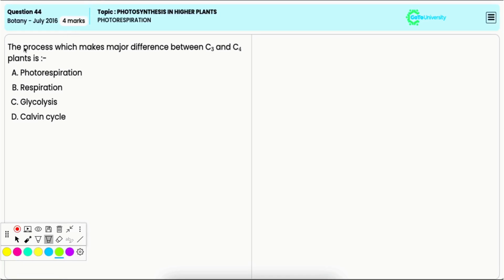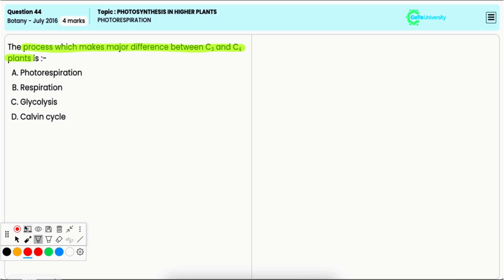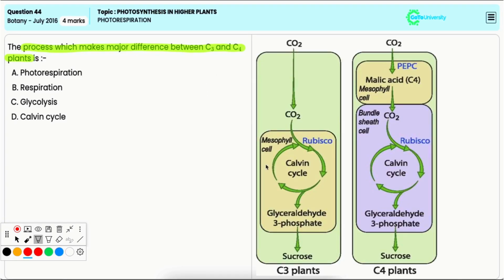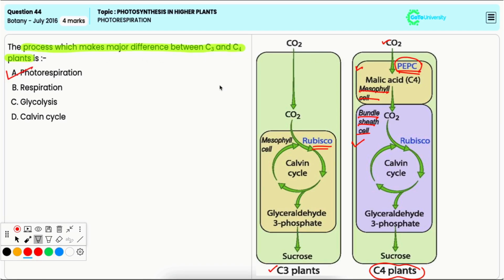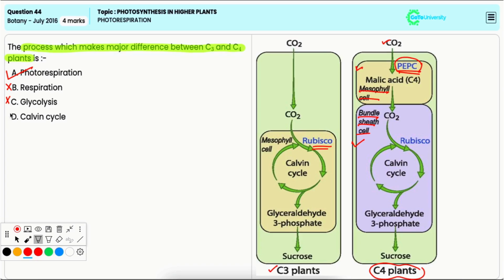Photorespiration in C3 Plants NEET Botany July 2016 Q44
Topic Name: [PHOTOSYNTHESIS IN HIGHER PLANTS] | [PHOTORESPIRATION] | [Practice Test]